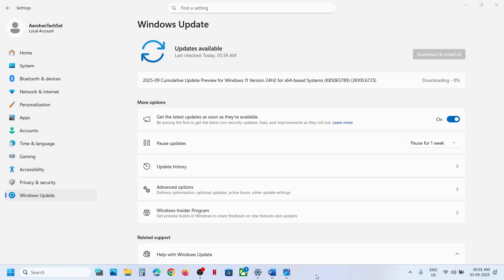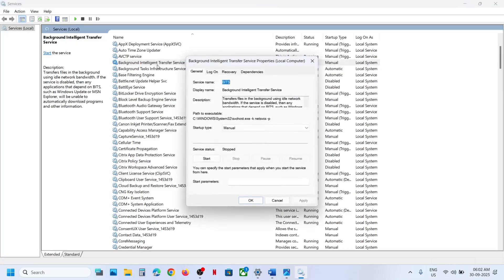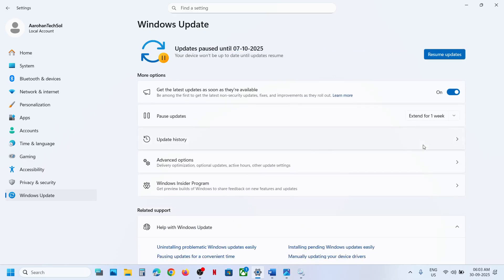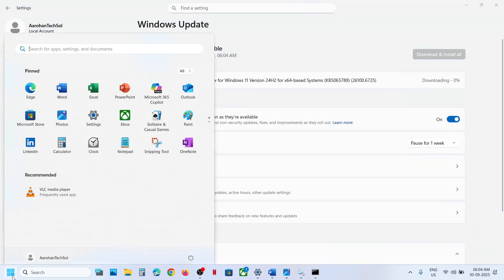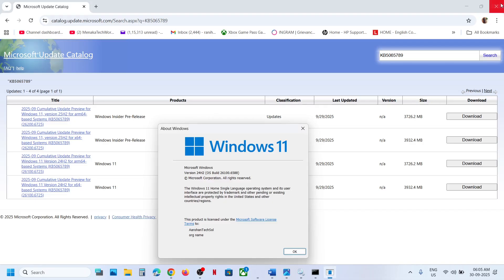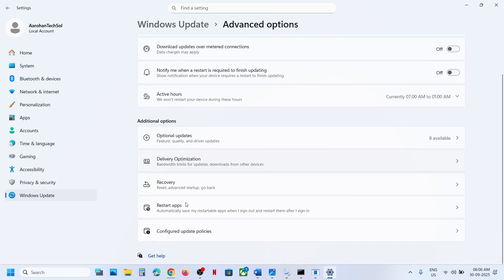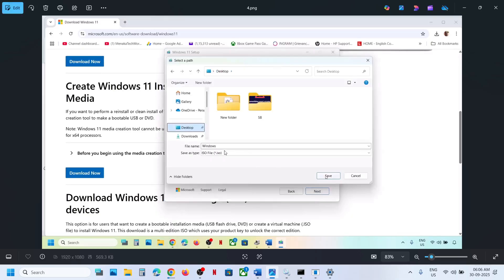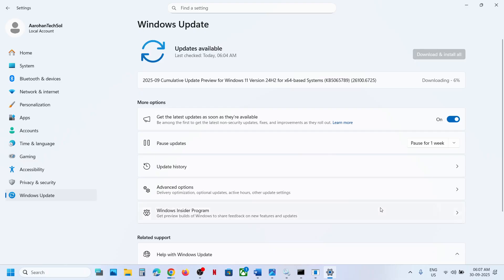Fix Update KB5065789 Not Installing On Windows 11 Version 24H2/25H2